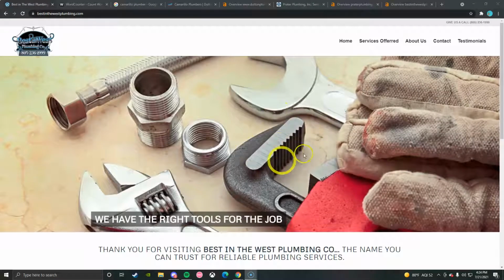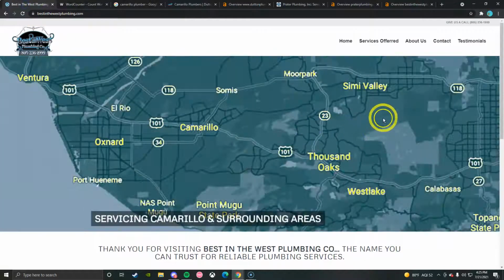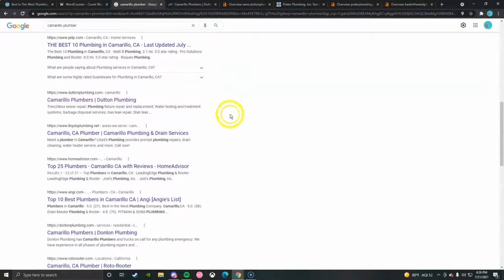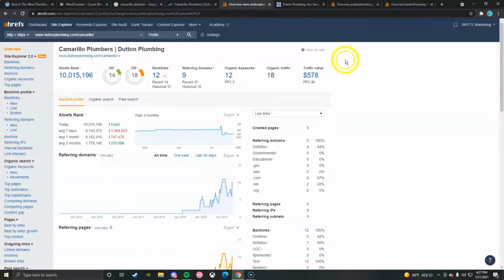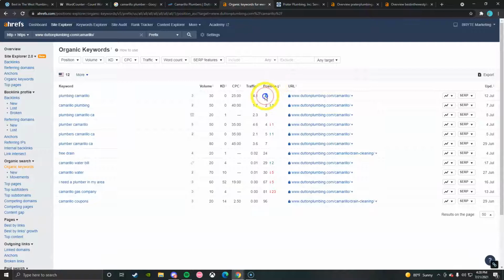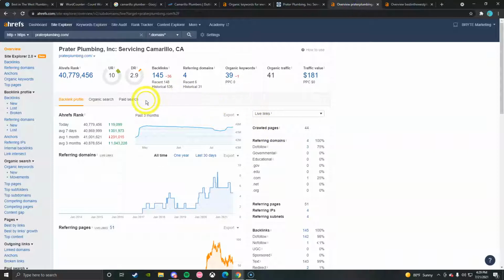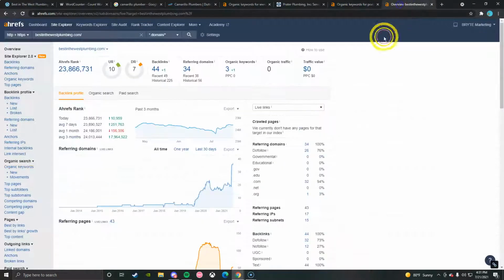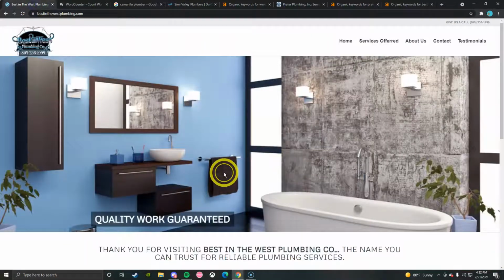Best In The West, camarillo plumber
Owen from BRYTE Marketing ) shows BEST IN THE WEST ) how to succeed in ranking their website with SEO, web design and keywords. Owen is the company's web designer and marketer, and has always treated clients with professionalism when it comes to web design.